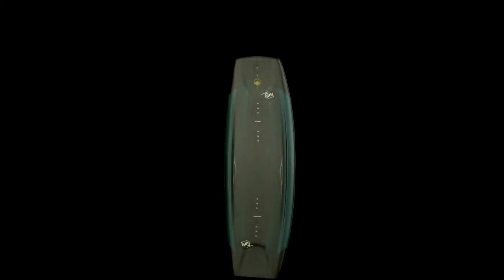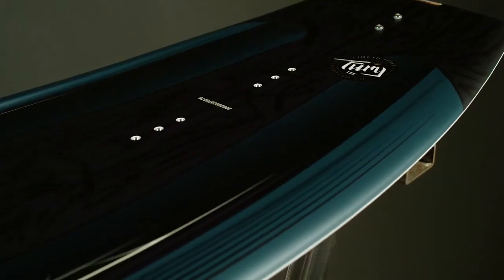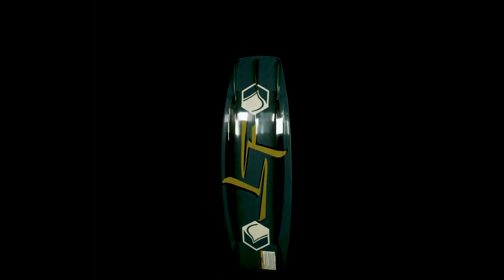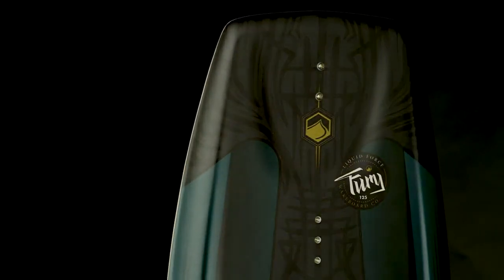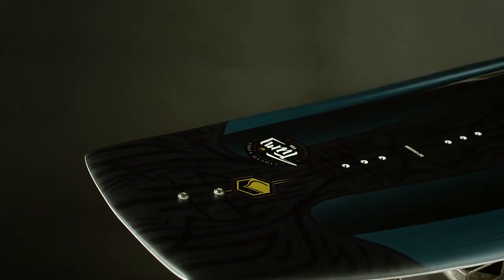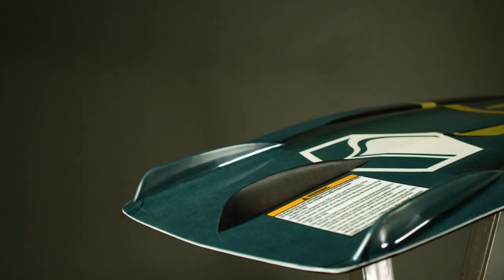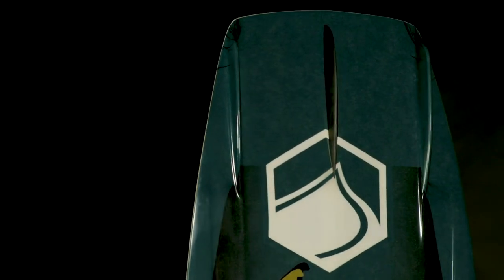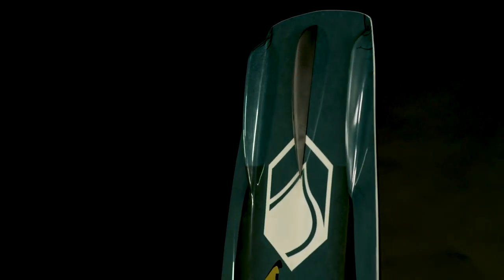Liquid Force - Fury - 2021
Wakehub.eu - Wakehub.eu is built out of passion for wakeboarding, trying to deliver the best brands, best products and best offers to you. We hope it's soon to be your new favorite wakeboard supplier!

Kids Pro Model Boat Board

The Fury is all about helping kids progress and improve their riding. As they grow, the boards grow with them. The 115 a has mellow 3-stage rocker with a soft edge, the 120 features a more aggressive 3-stage rocker with a subtle sharpness to the edge, and the 125 has an aggressive rocker with a sharper edge for that larger wake. The Fury is the board of choice for young phenom Hudson Haynie. If this kid likes the board, every kid will like this board.